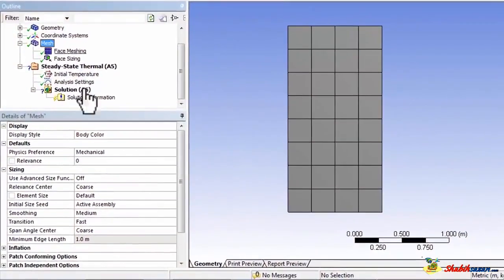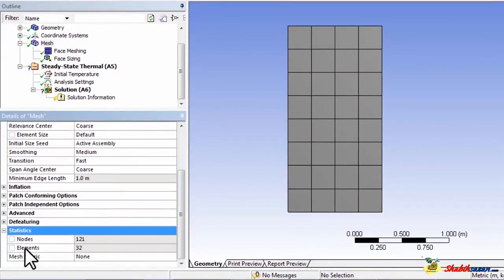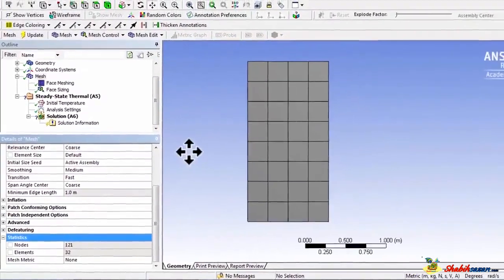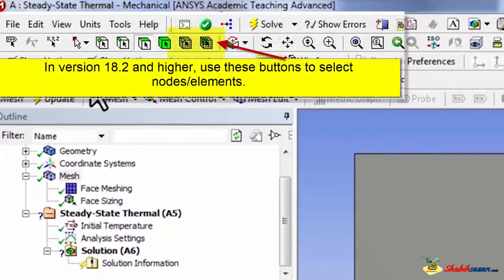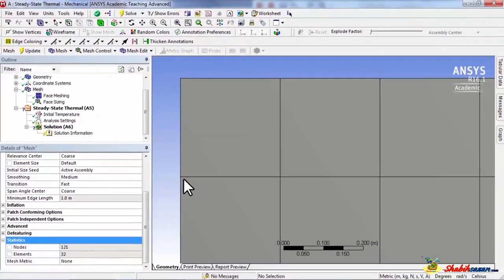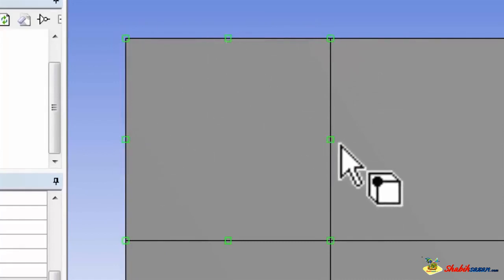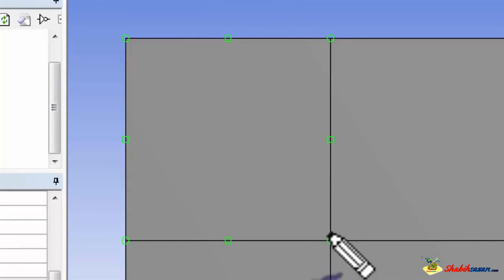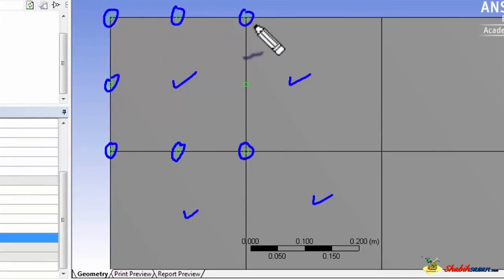1 4 4 2 ansys تاثیر بر روی روندهای حل عددی1